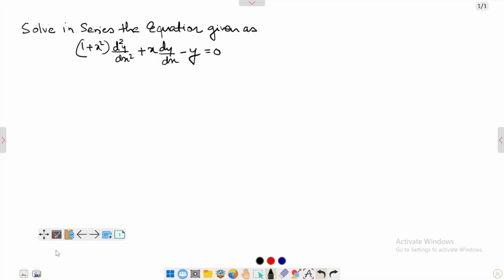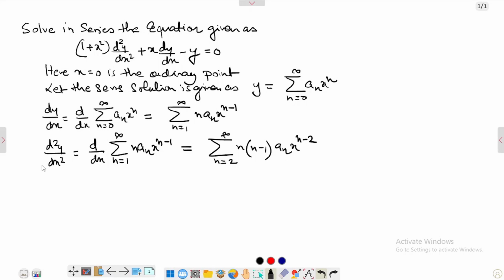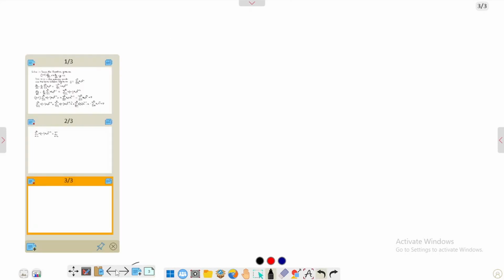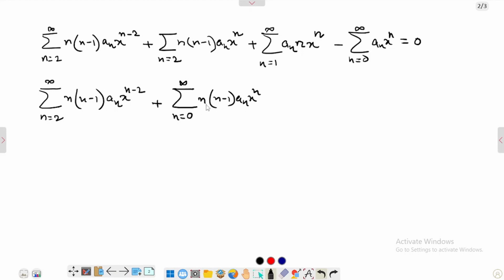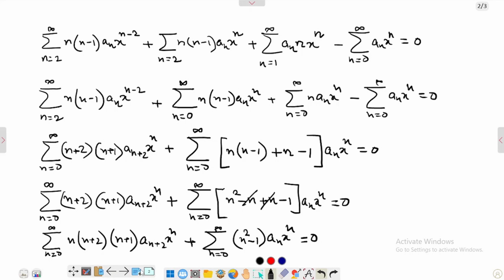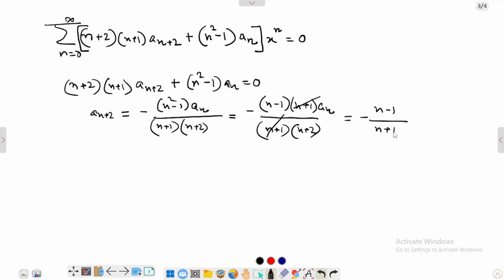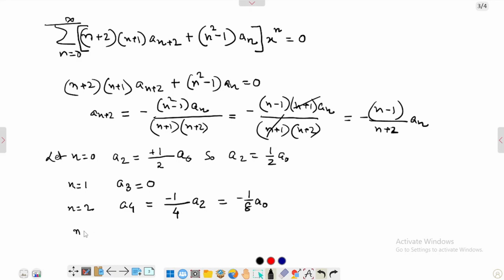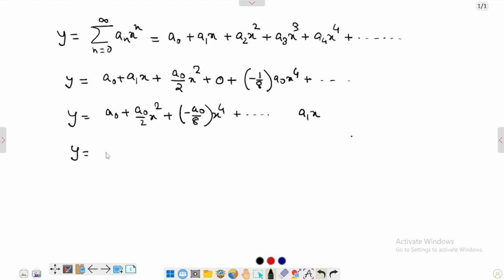SERIES SOLUTION | DIFFERENTIAL EQUATION | ENGINEERING MATHEMATICS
This topic is for the 1st year student of all engineering department. Its follows makaut syllabus. A particular numericals problem is considered and step by step solution are performed. This topic is present in engineeringmathematics (BS-M202).